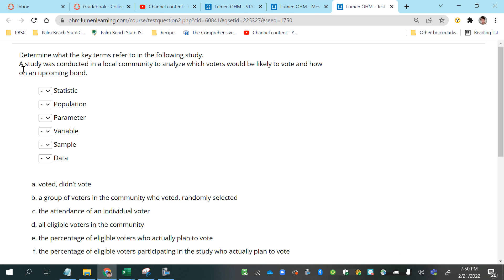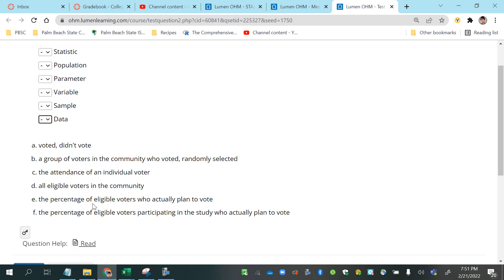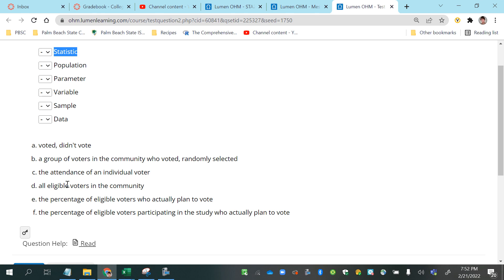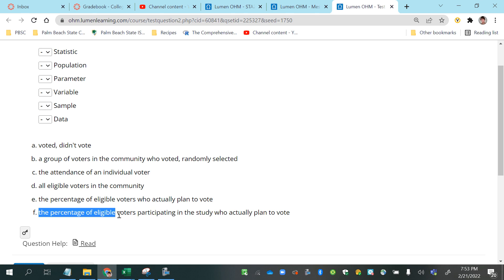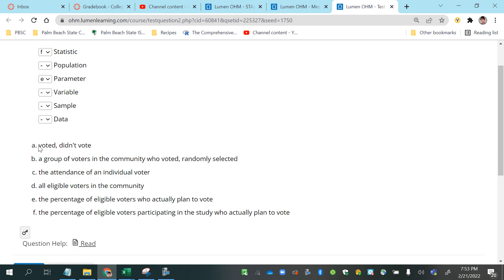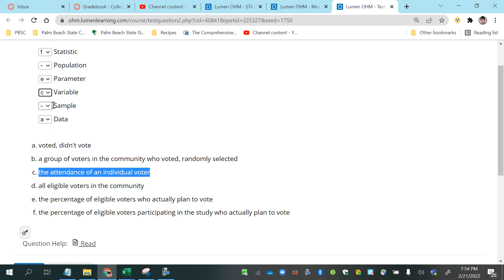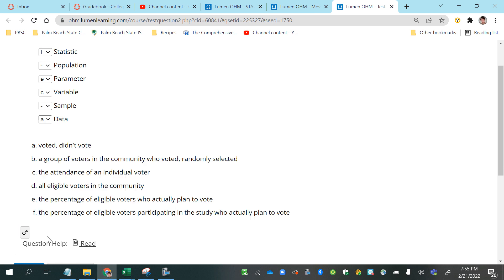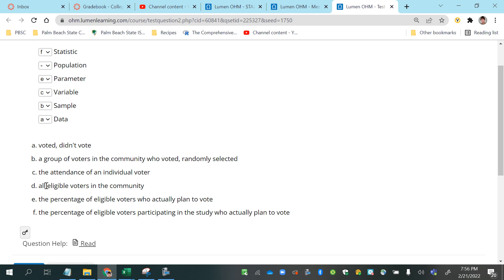GLA#2 Sampling and Data - Define Statistical Terms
Define terms: population, sample, parameter, statistic, variable, data